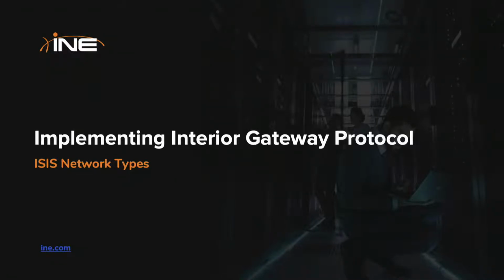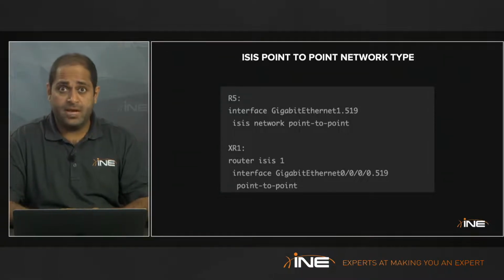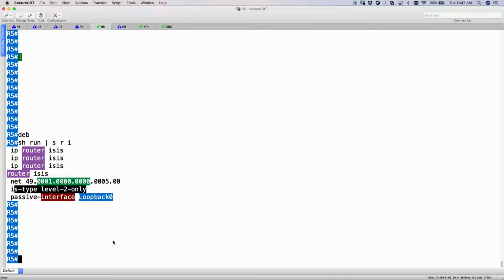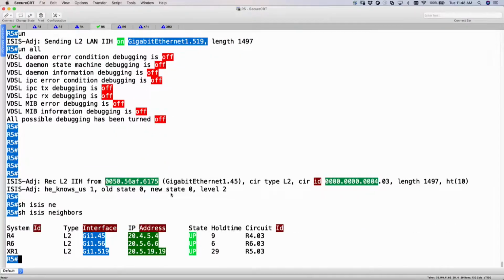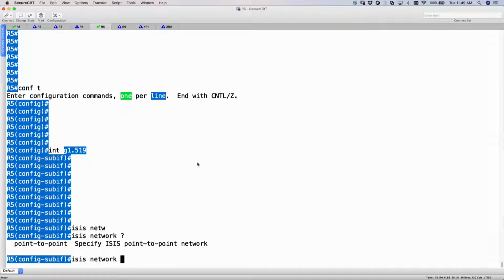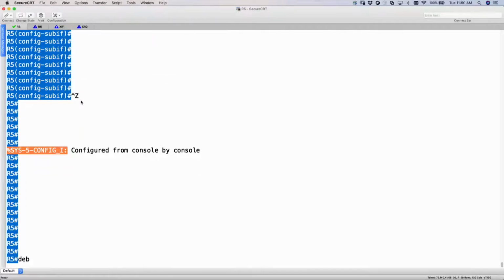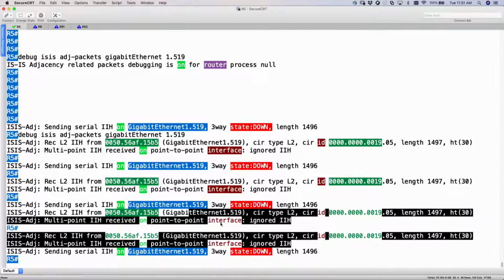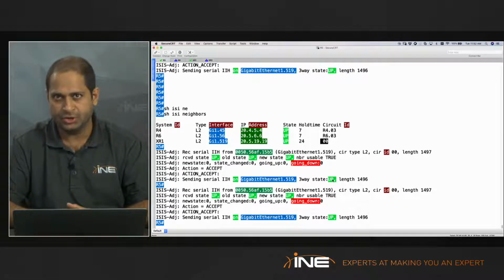13 ISIS Network Types